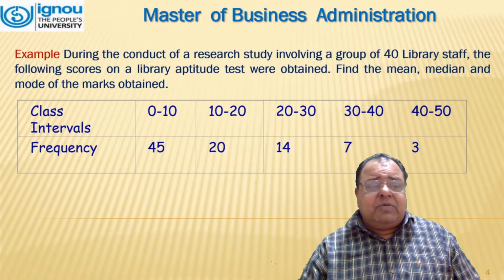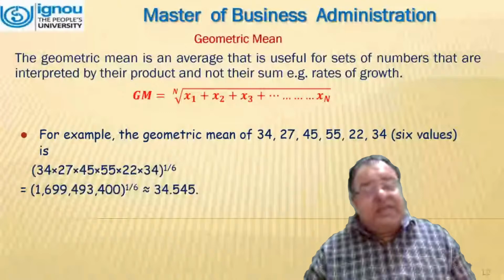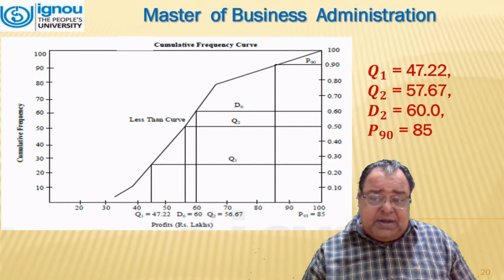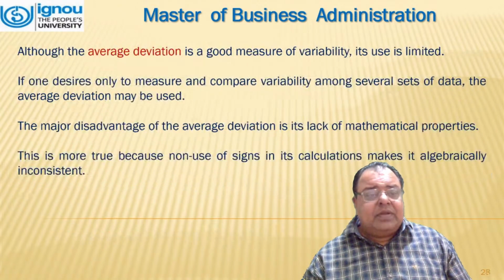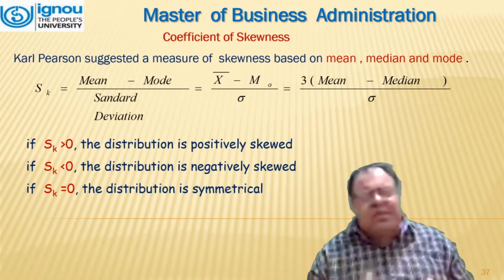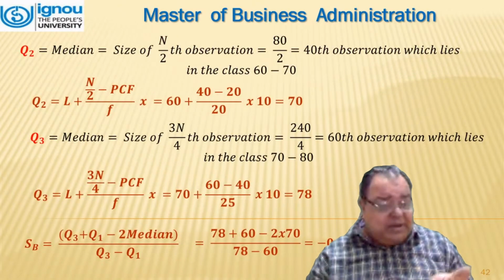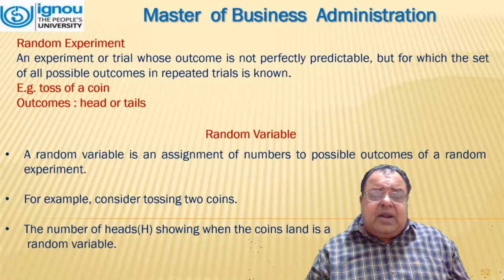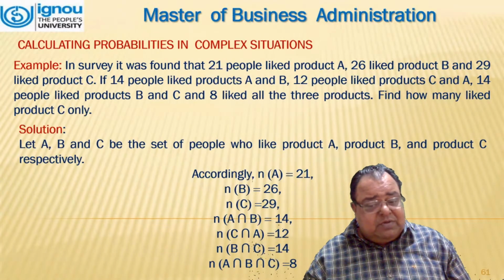Quantitative Analysis for Managerial Applications